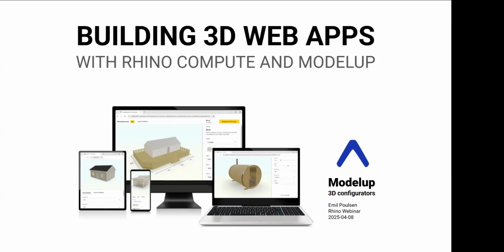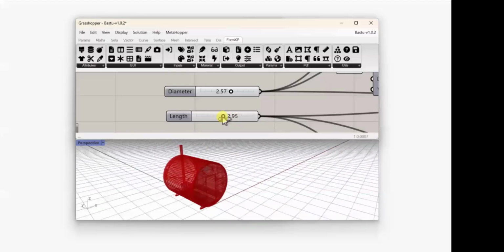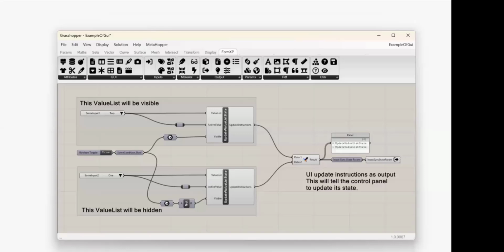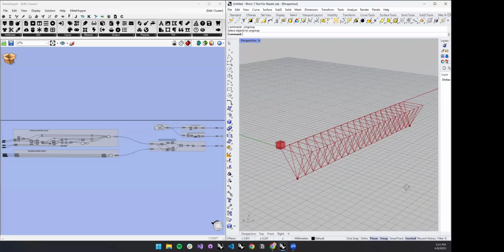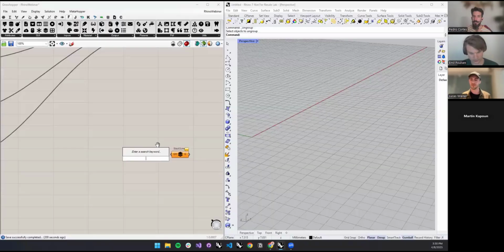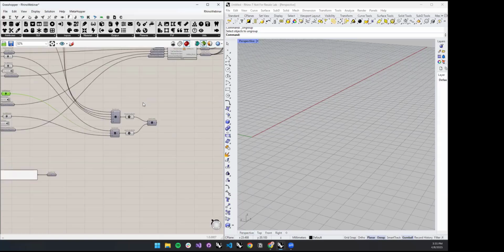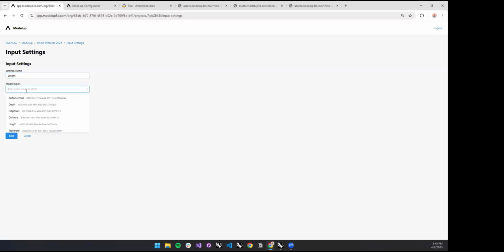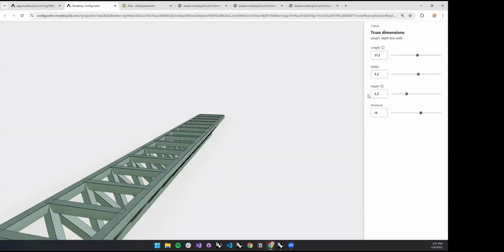Rhino User Webinar: Building 3D web apps with Rhino Compute and Modelup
In this webinar, we’ll explore the art of building 3D web apps and configurators with Rhino Compute and Grasshopper. We’ll share our best tips and tricks for creating an excellent user experience while avoiding common pitfalls. You’ll also get a demo of the Modelup platform, where Grasshopper users can upload definitions and turn them into interactive, web-based configurations.

Emil Poulsen is the co-founder of Modelup, a company building web based 3D apps & configurators powered by Rhino and Grasshopper. Emil has a background in architecture, engineering and software development and has previously worked at companies like Thornton Tomasetti and Buro Happold.